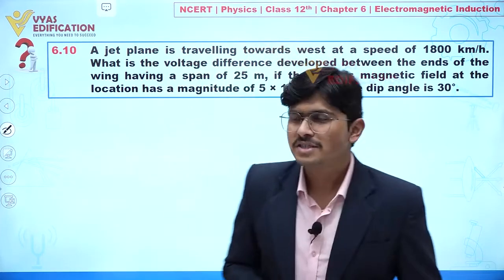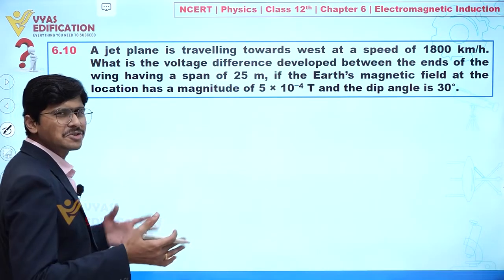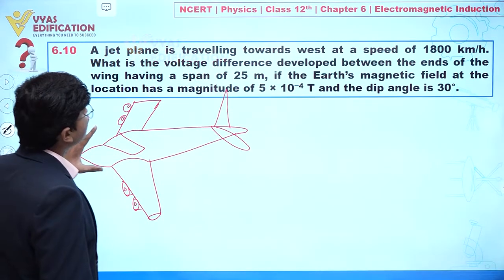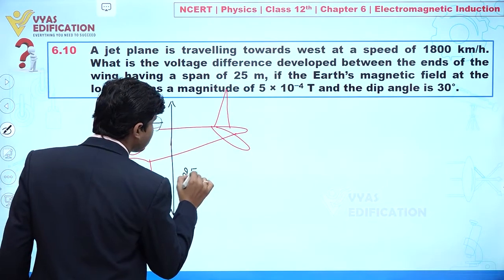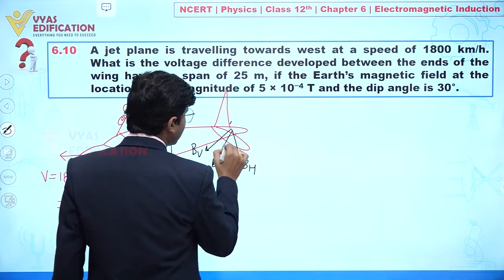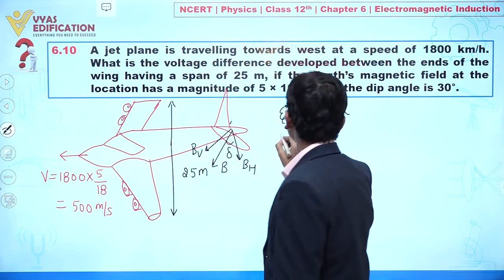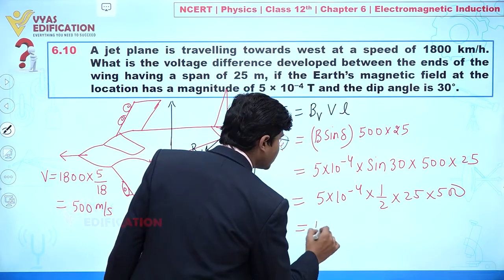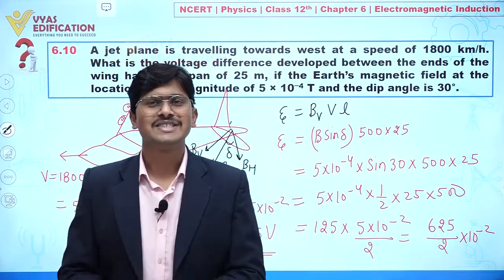NCERT 12th Physics Chapter 6 Q 10 Electromagnetic Induction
6.10  A jet plane is travelling towards west at a speed of 1800 km/h. What is the voltage difference developed between the ends of the wing having a span of 25 m, if the Earth’s magnetic field at the location has a magnitude of 5 × 10–4 T and the dip angle is 30°.

12th Passed or currently in 12th  Students - Path Breaker JEE (1 Year online exhaustive course)

For NEET
12th Passed or currently in 12th  Students - Path Breaker NEET (1 Year online exhaustive course)

CBSE Solutions
NCERT Solutions
NCERT 11th
NCERT 11
CBSE 11th
11th Solutions

NEET2023 NEET NEET2024 Physics Chemistry Biology MBBS Doctor AIIMS Botany Zoology Plants Life Animals Flower #6.10Ajetplaneistravellingtowardswestataspeedof1800km/h. What is the voltage difference developed between the ends of the wing having a span of 25 m, if the Earth’s magnetic field at the location has a magnitude of 5 × 10–4 T and the dip angle is 30°.